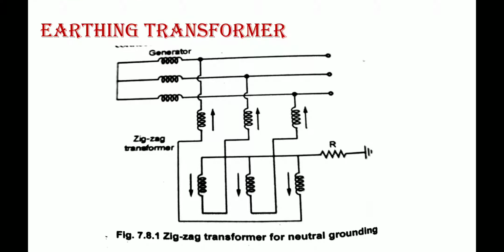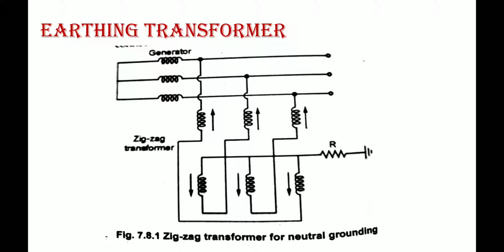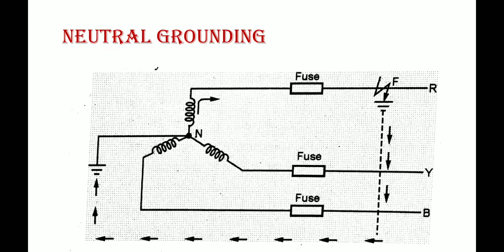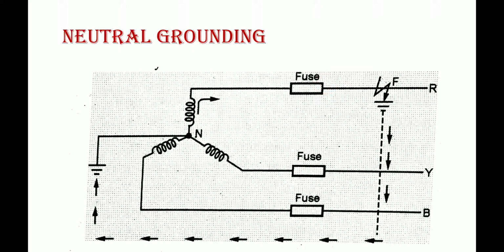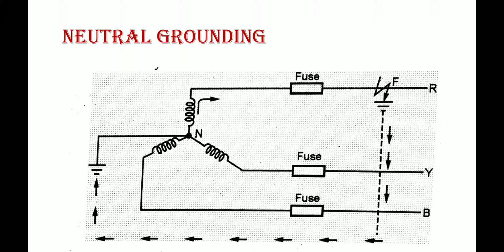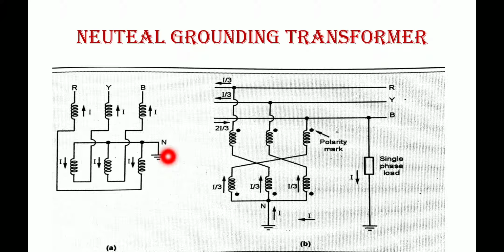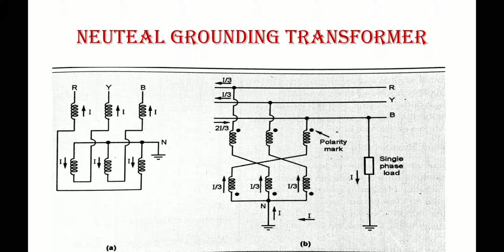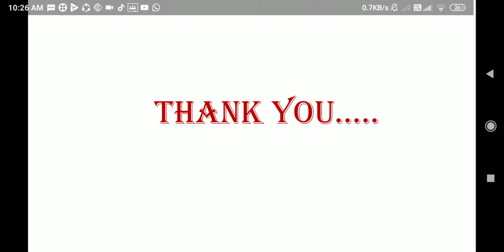Earthing transformer, neutral grounding and neutral grounding transformer